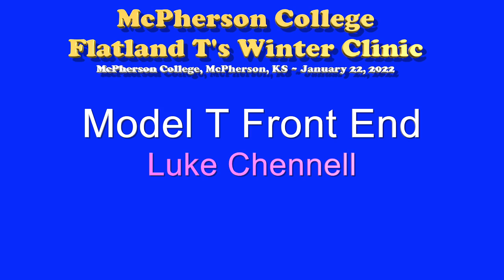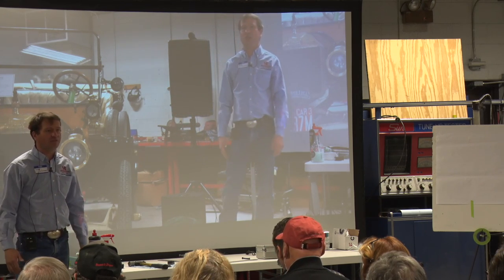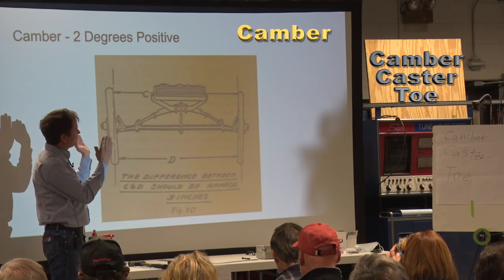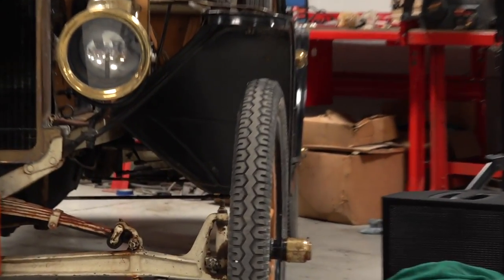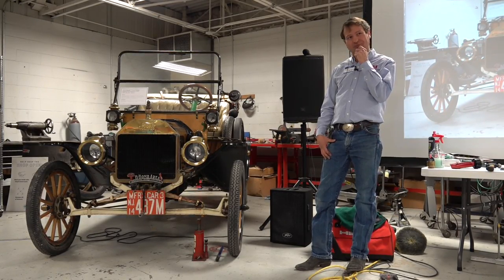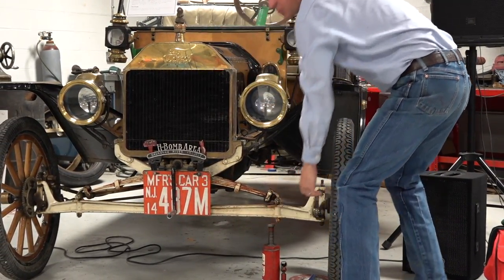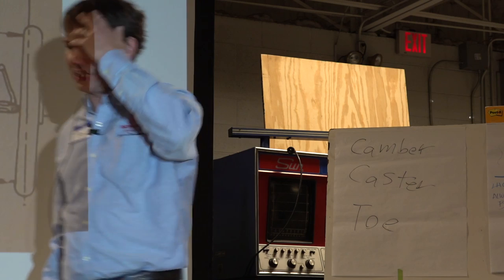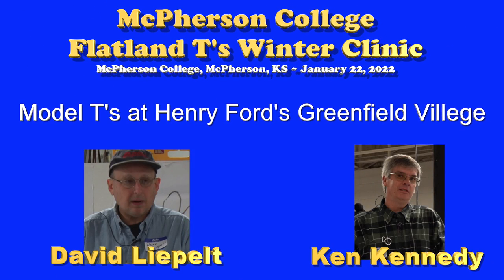2022 Flatland T's of Kansas McPherson Clinic Part 4 Model T Front End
This is the last of the videos from the 2022 Clinic.  Luke Chennell gives excellent presentation on the details of the Model T Front End.  Beyond the simple bushing replacement, Luke dives into the finer points of setting up the front end correctly.